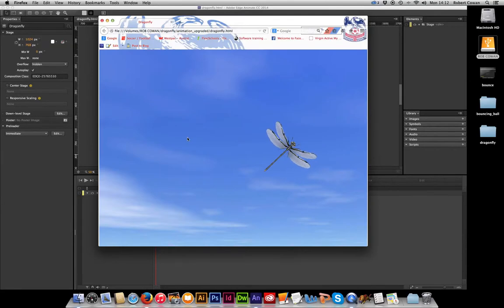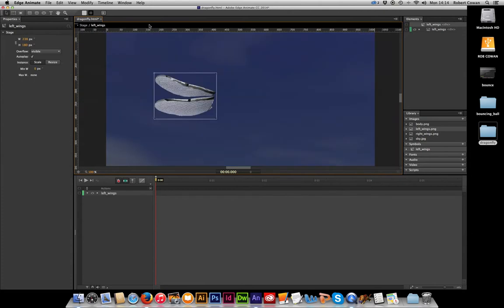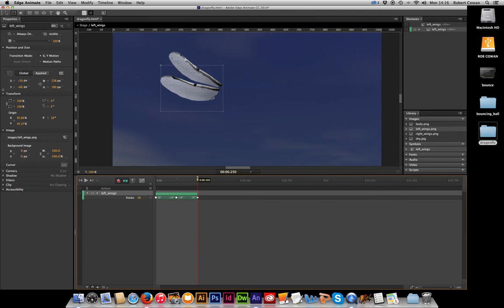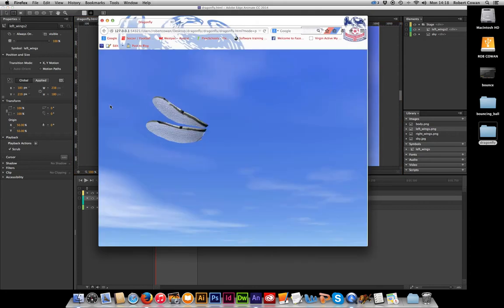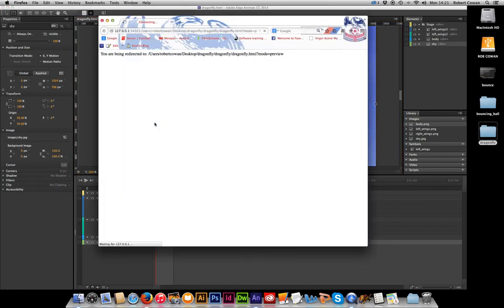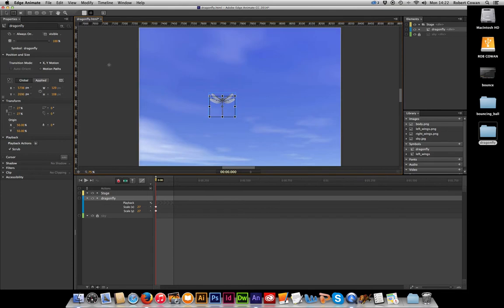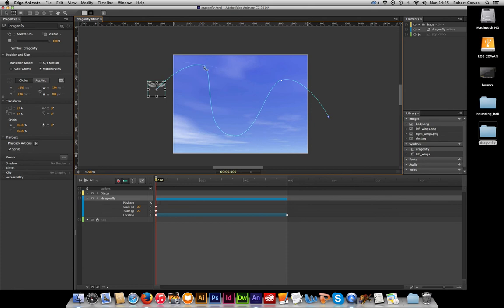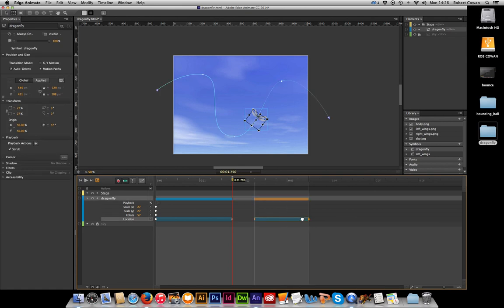Dragonfly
Edge Animate tutorial of flying dragonfly animation using symbols, actions and motion paths